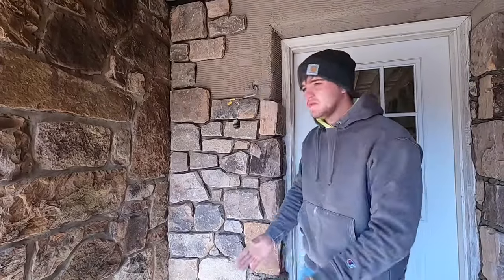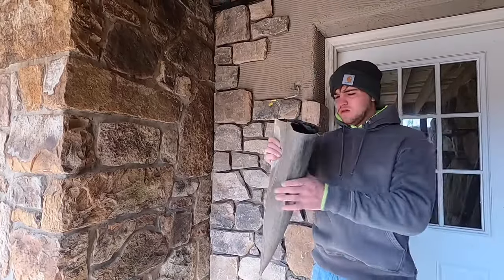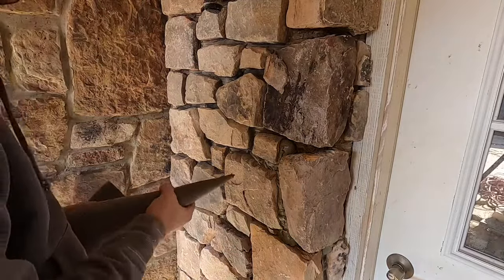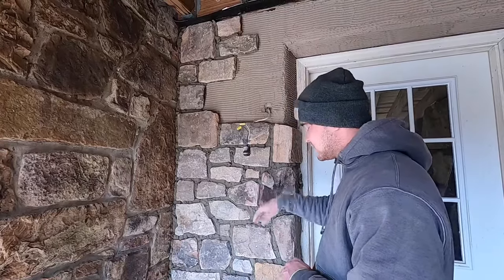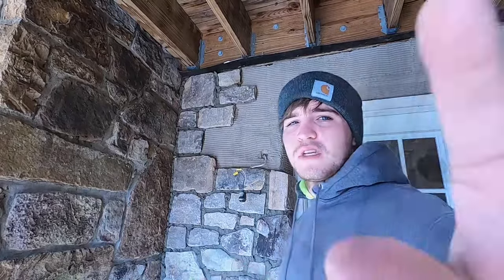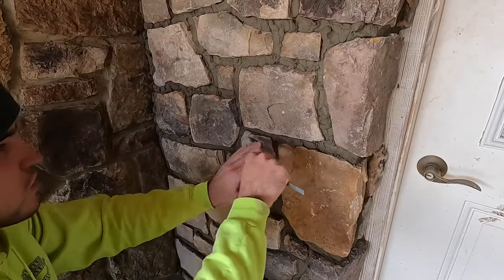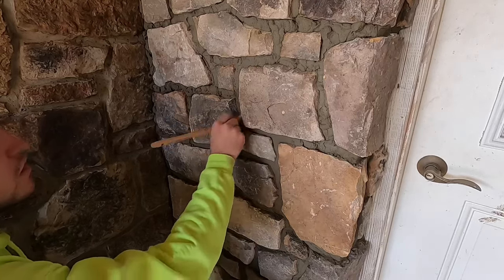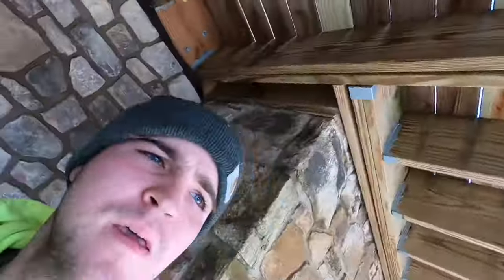How to grout a stone veneer wall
In this video I teach you how I grout and point a stone veneer wall. First thing I do is show you how to use the grout bag and fill in the joints. Next I talk about how the weather effects how much at a time you should be doing. After that I teach you how to slick in the joints and clean the stones. Then I show you the end product from the day before.

Want to learn more about laying stone? Click on the links below to learn more!